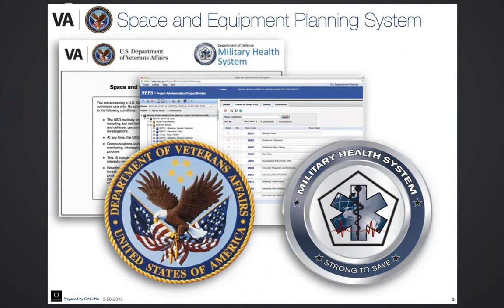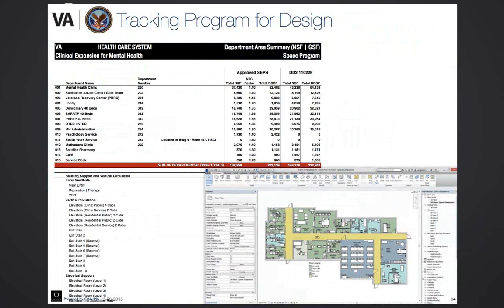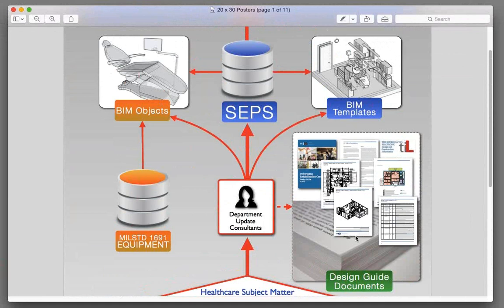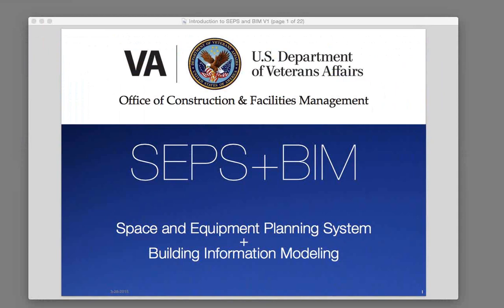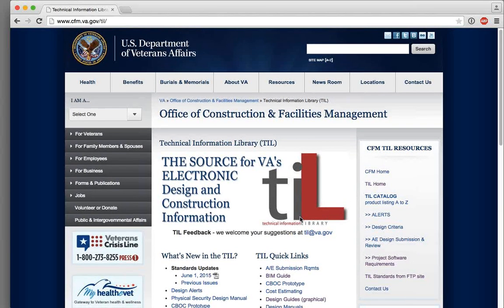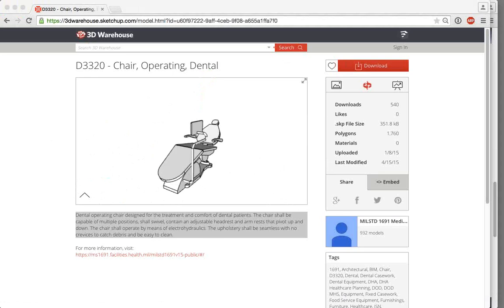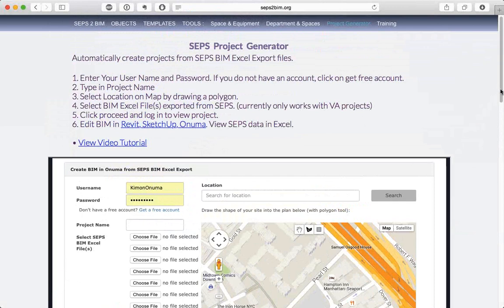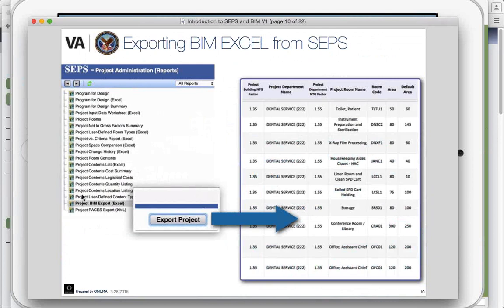Training for VA Planners on the SEPS 2 BIM workflow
June 3, 2015 introduction / training to VA Planners on the SEPS 2 BIM workflow.